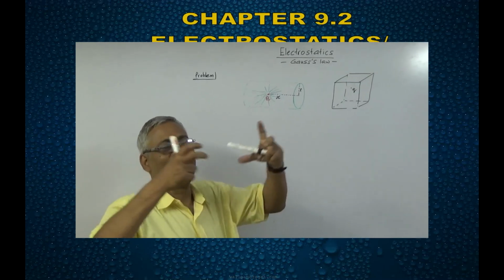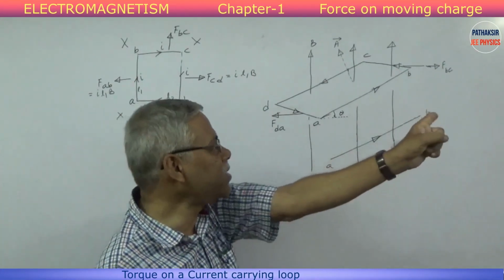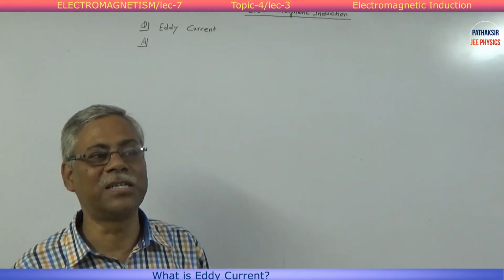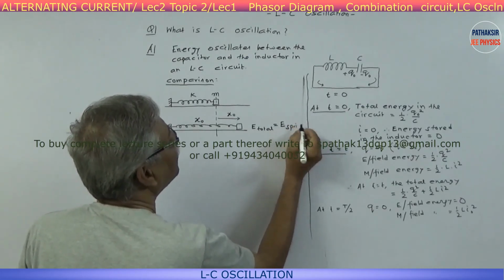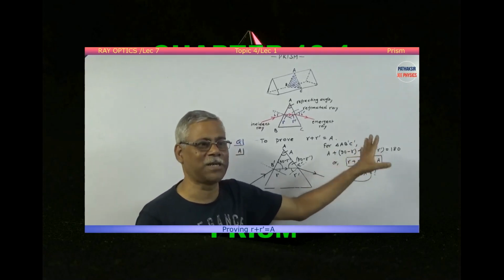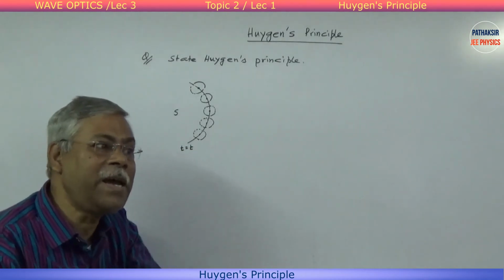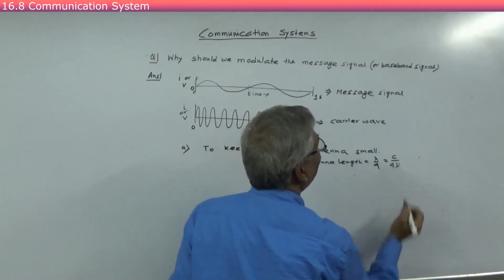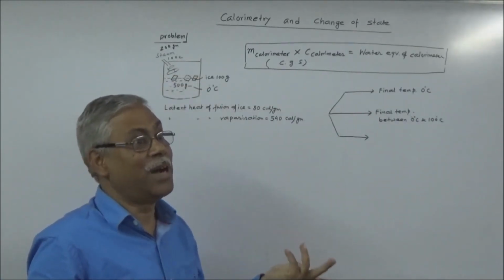Glimpse of TRUE VIDEO BOOK PHYSICS/ Std XII by S. Pathak, B.Tech, IIT Kharagpur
Class XI and XII level Physics is discussed in a simple, easy-to-understand way with a focus on competitive exams like  JEE Main and Advanced, NEET.
This video book covers the length and breadth of CBSE XII  with all the derivations which are there in the NCERT Physics XII.
I believe the detailed discussion with illustrative numerical problems will leave no doubt in the minds of learners. In the event of doubts, students can have a paid one-to-one video interaction with me following prior slot booking.